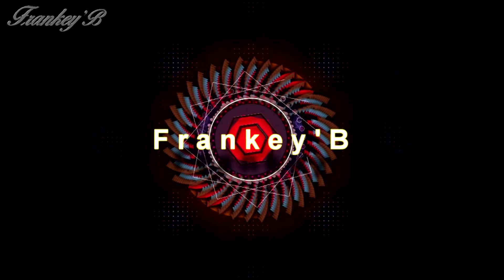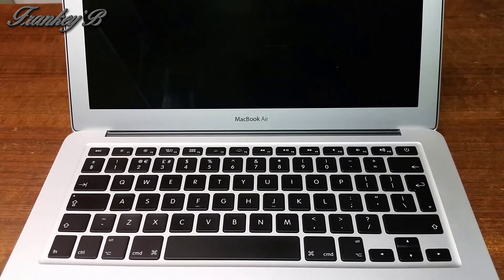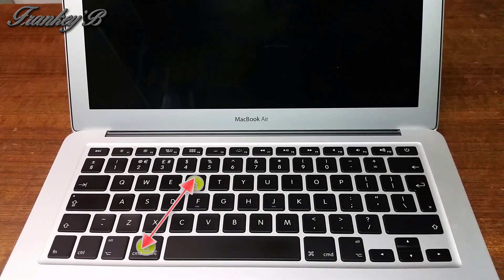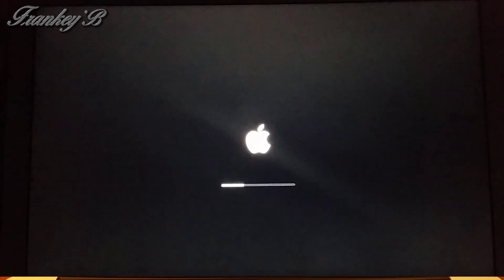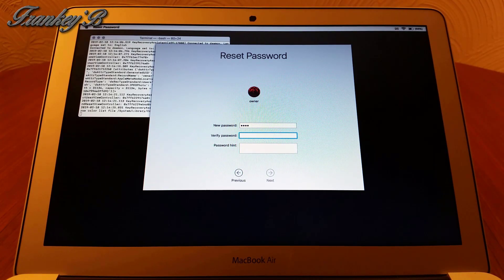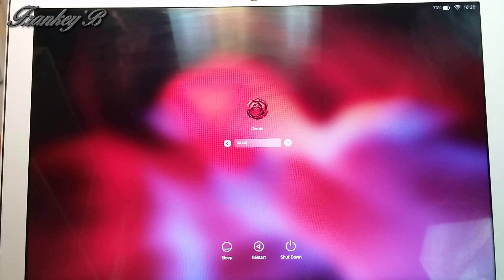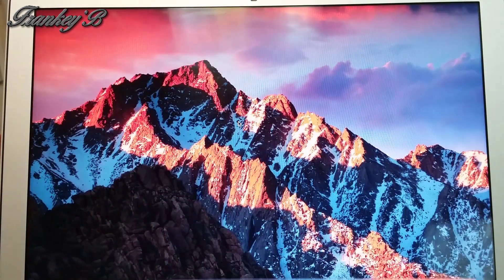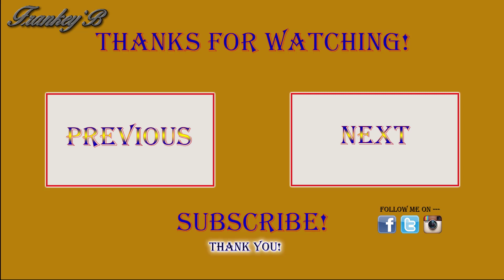How to Reset Admin Password on Mac | Create Admin Password on Mac, How to Change Password on Mac,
How to Reset Admin Password on Mac, iMac MacBook Air, MacBook Pro Computers without losing any Data.